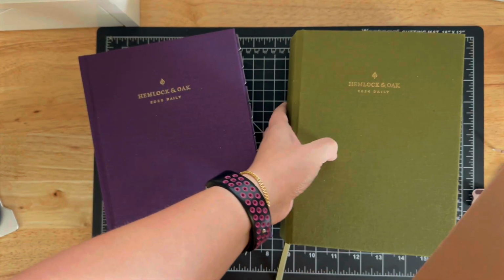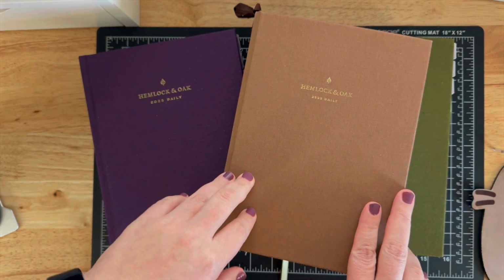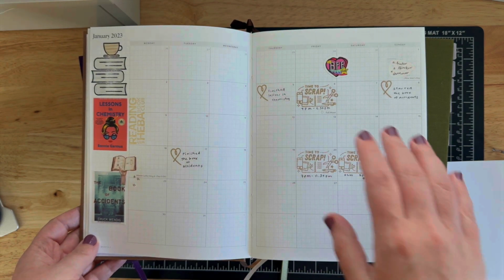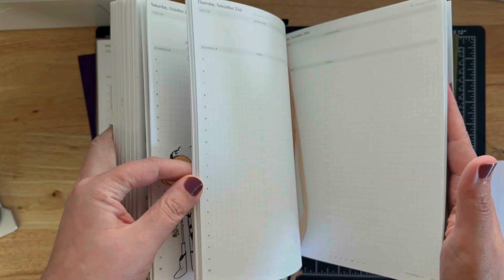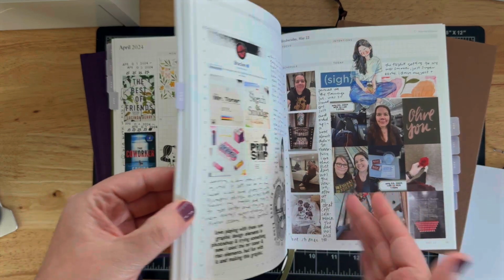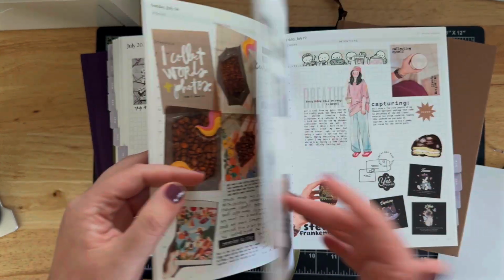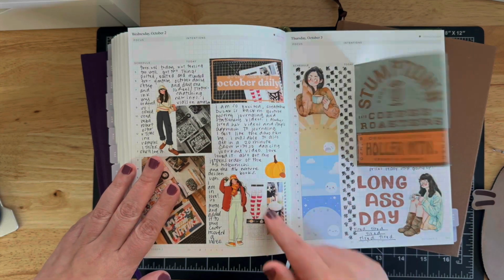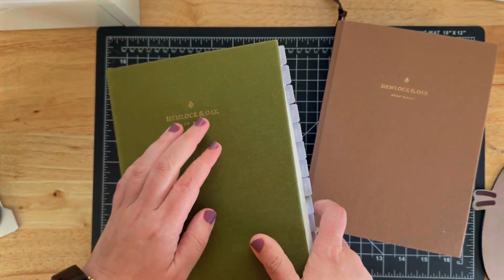Daily Journal Plans for 2025 | Hemlock and Oak | Flip through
Join me as I flip through my 2023 and 2024 Hemlock and Oak daily journal, and show you the daily journal I got for 2025.

ᵔᴗᵔ Products mentioned:
Elderberry - 2025 Daily Journal (dated) Hemlock & Oak
For two years now, I do the Caitlin Metz new year meetup
Mini Instax Printer
AVERY matte transparent sticker paper 8665
Printer (old model) CANON PIXMA MX 922

ᵔᴗᵔ Filming Setup:
iPhone 15 Pro Max
Overhead Phone Holder
Magnetic iPhone Tripod Mount
2TB Hard drive